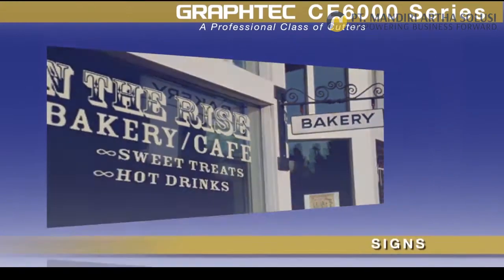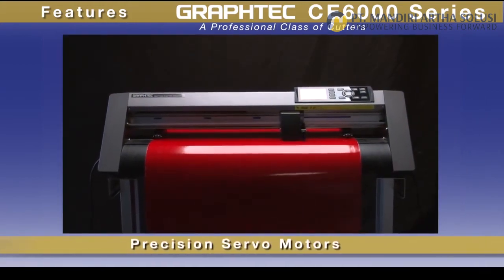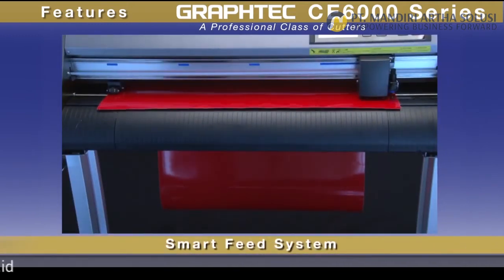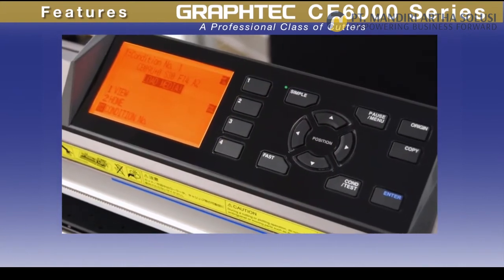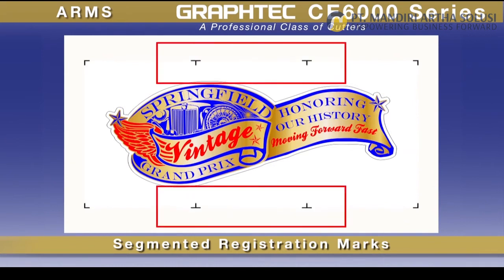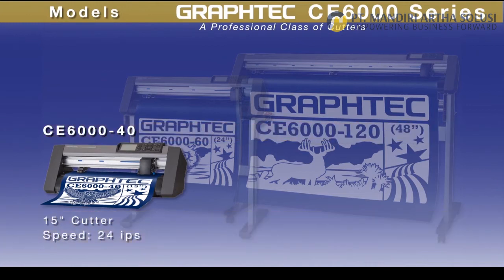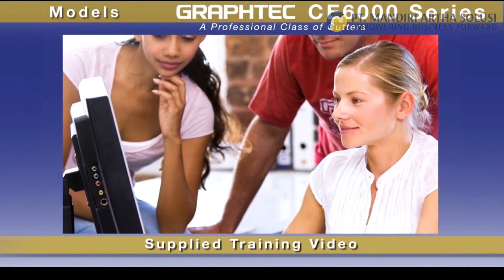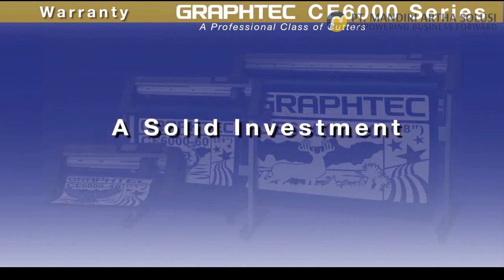Graphtec CE6000-60 (Cutting Plotter)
Cuting plotter Graphtec CE6000-60 di desain dengan kualitas tinggi dan mudah di gunakan, sehingga dapat meningkatkan produktivitas dan menghemat biaya produksi seminimal mungkin. Memotong pola sesuai dengan desaun sangatkah mudah dengan menggunajan mesin cutting printer ini.